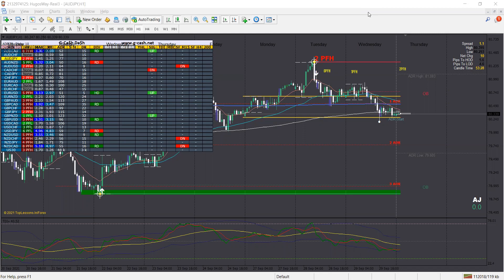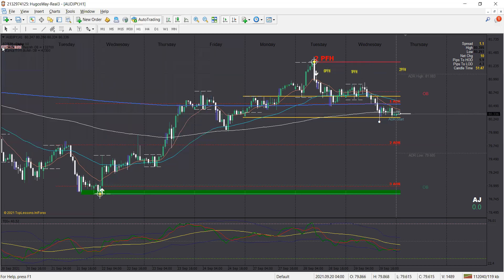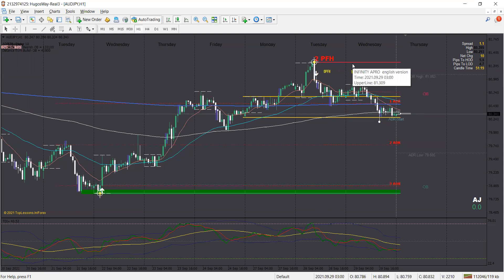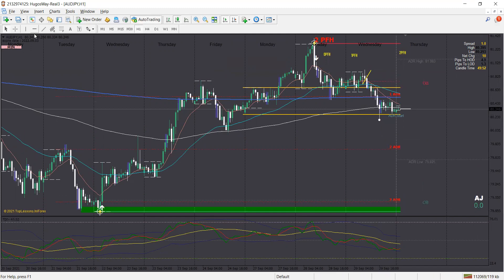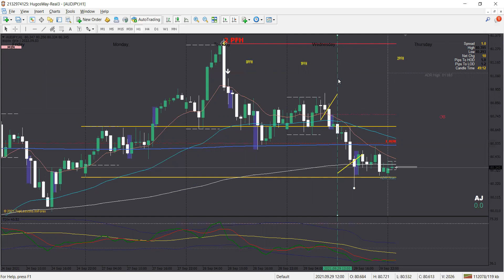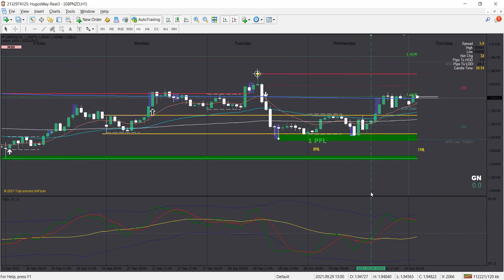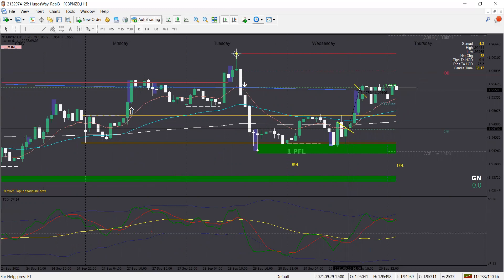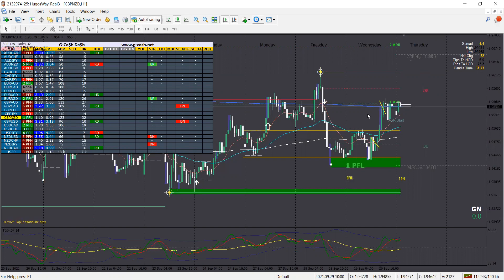ForexTradingPlanner Setups 1 & 2 Peak Formation High/Low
In this video I share some of my favorite setups 1 & 2 Peak Formation High and Low from today's setups 29 Sept.

Get Funded// The Funded Trader

Apex Pro Trend Dashboard
A trend identification tool that serves as a BTMM forex indicator created by professional traders with 35 years of trading experience. Currently available for low commitment as a monthly subscription.